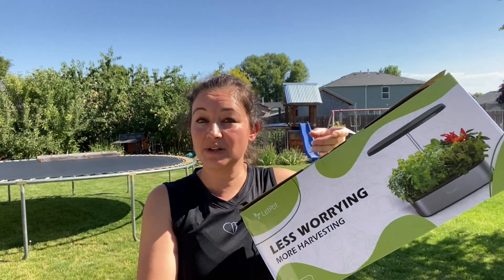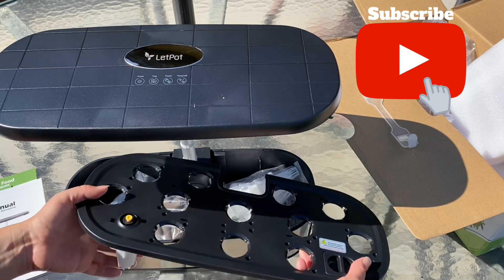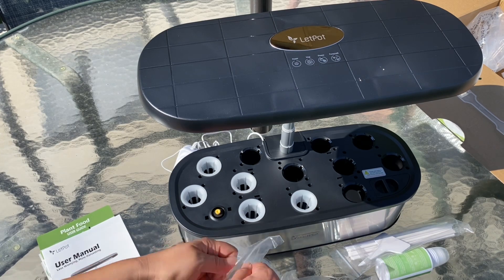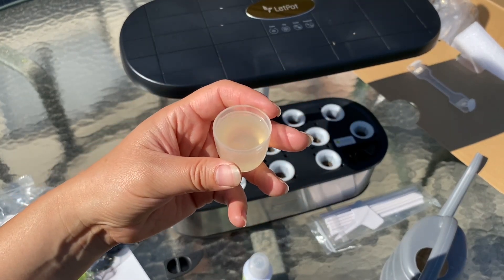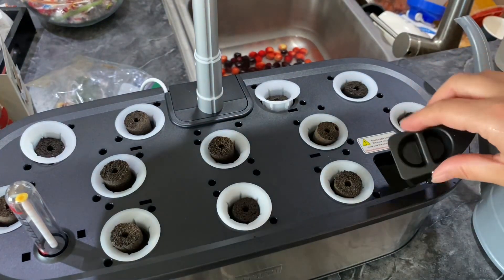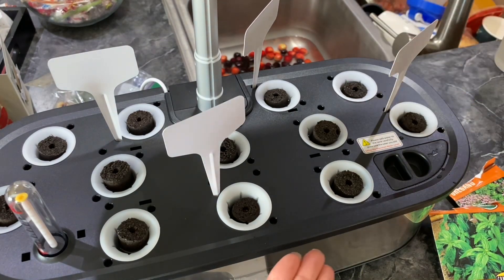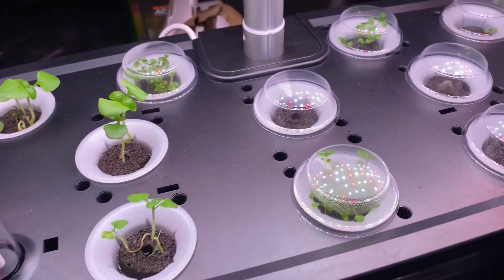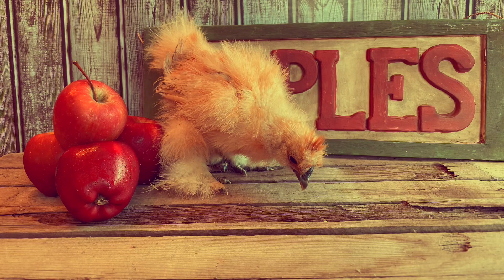Advanced Hydroponics system with LetPot (Growing Plants Indoors)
Today we are reviewing a hydroponic gardening system. If you want to see a more advanced system you will want to watch this video.

Melissa B.
16432 N. Midland Blvd. # 28